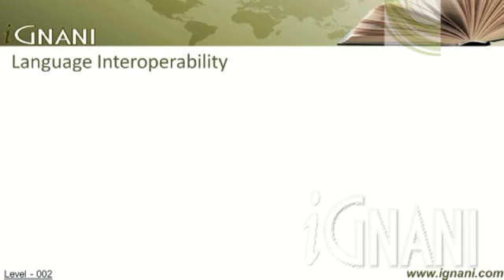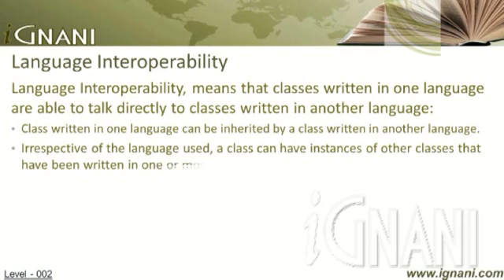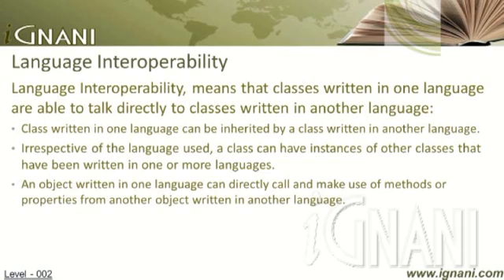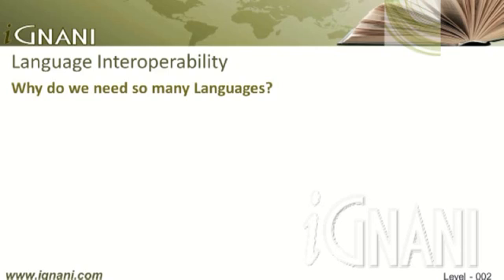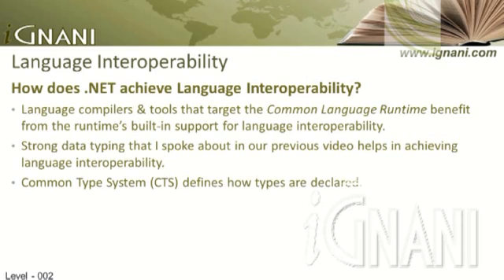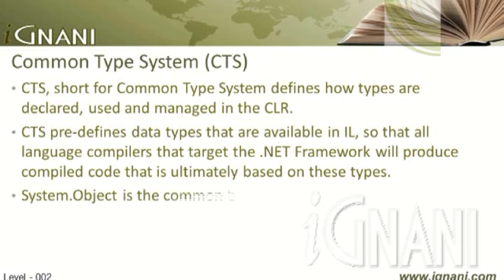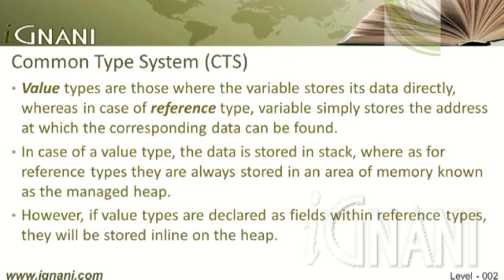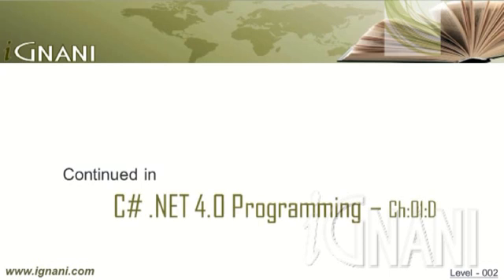C# 4.0 - Ch:01 - C - Language Interoperability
This video covers the topic - "Language Interoperability", which is one of the highlights of .NET Platform - and how CTS & CLS play together to enable Language interoperability in .NET and how C-Sharp plays its role in "Language Interoperability".